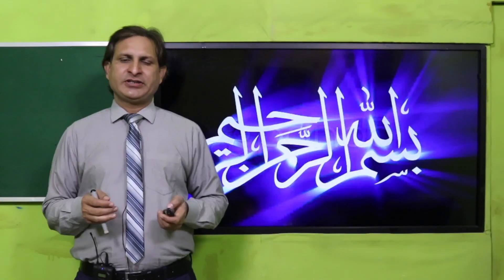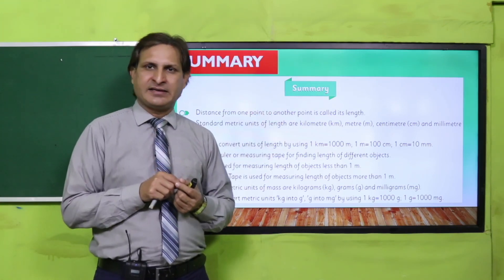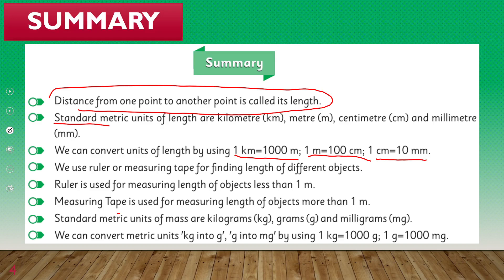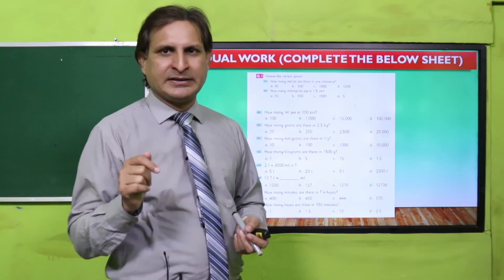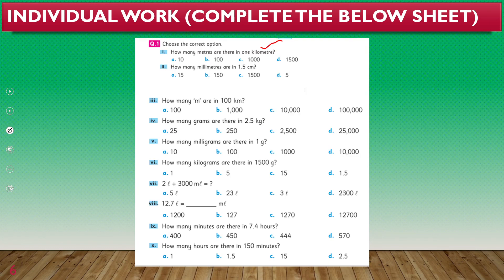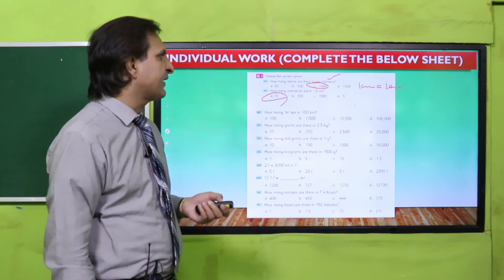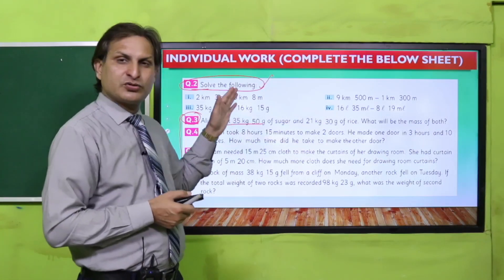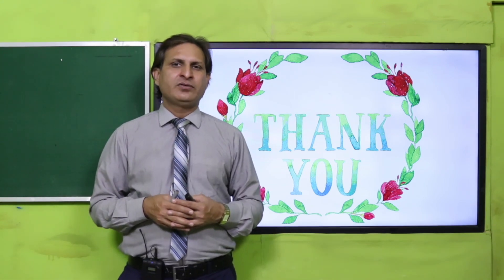Maths Grade 4 Unit 5 Lecture 20 || SNC 2020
1. PowerPoint Presentation

3. Worksheet/Activity